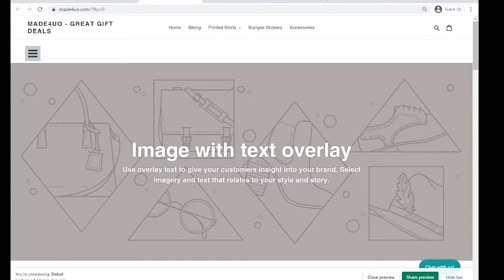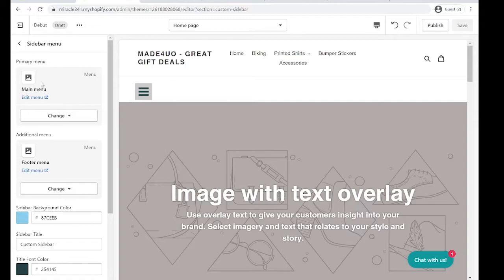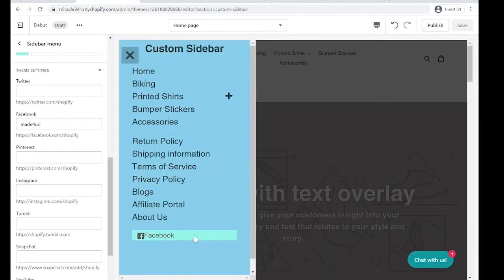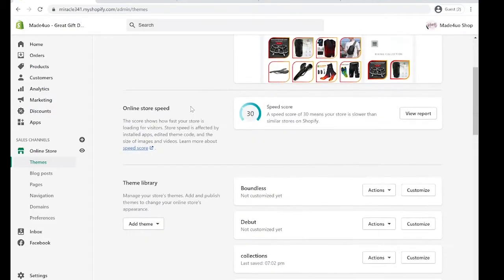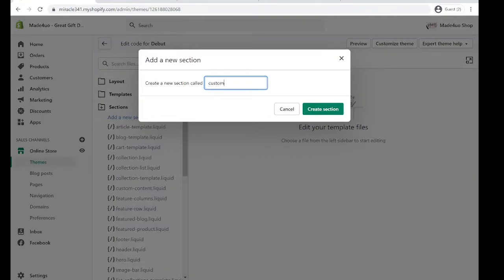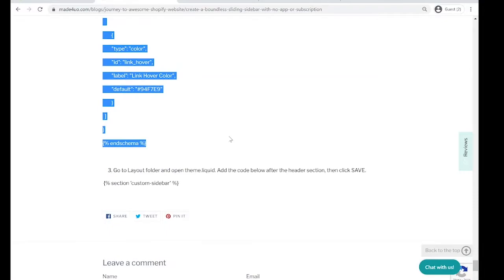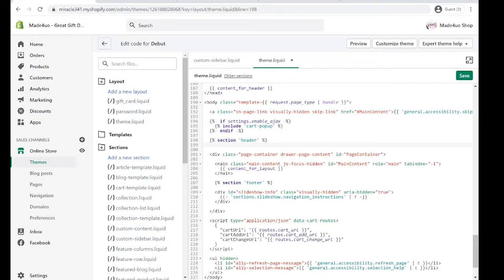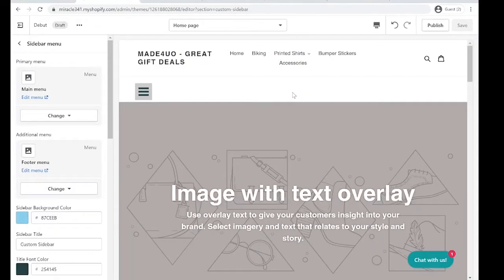Sliding Sidebar for Any Shopify Theme - Plug in Code -Pure CSS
Add a custom navigation sidebar in almost of any themes in Shopify that does not have a sidebar.

0:00 Intro
0:10 Preview of the sidebar
0:19 Custom editing preview
0:52 Instructions on how to add a sidebar section

Coding is never ending. We always come up with a better code.